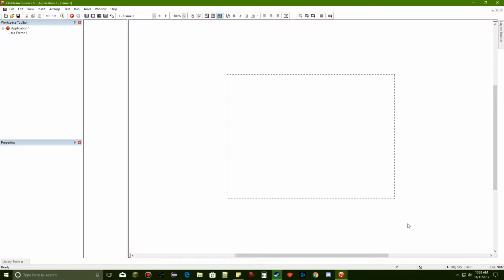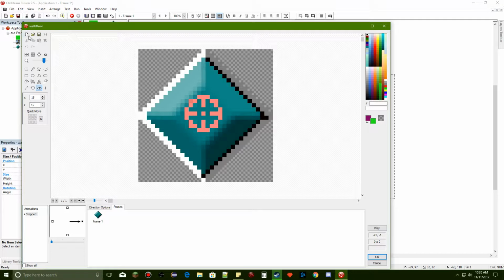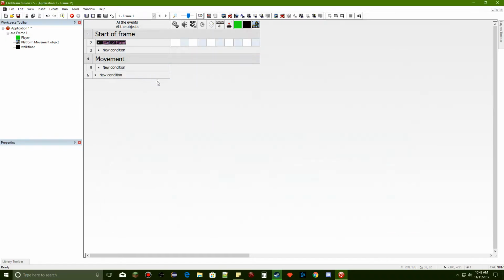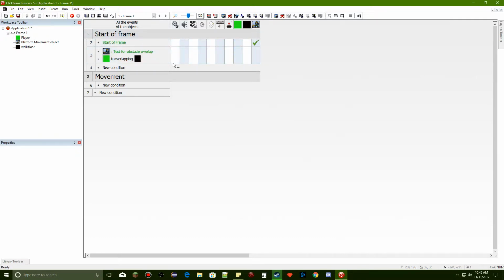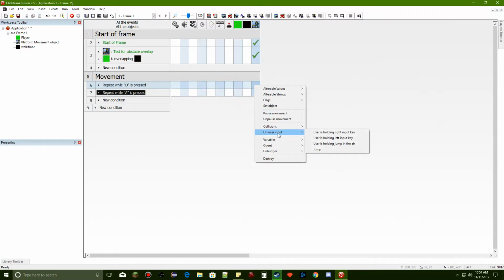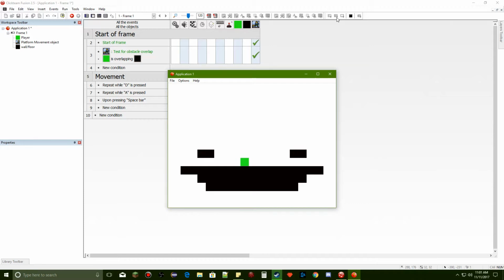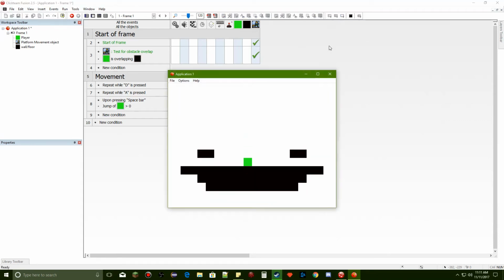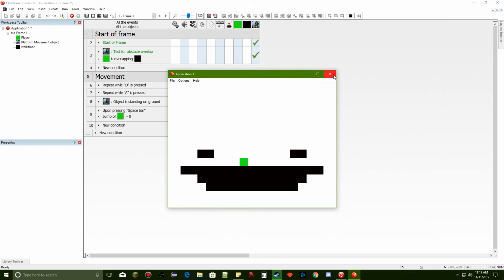Platform movement object | (Part 2) Clickteam fusion 2.5 tutorial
Hello everyone! welcome to GingerGear.

today we will be showing you how to create movement with the Platform movement object in clickteam fusion 2.5

This is part 2 of the Platform movement object tutorial if you want to check out the previous video